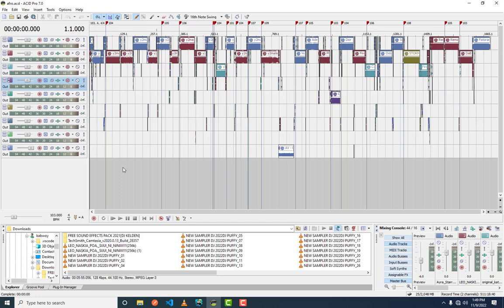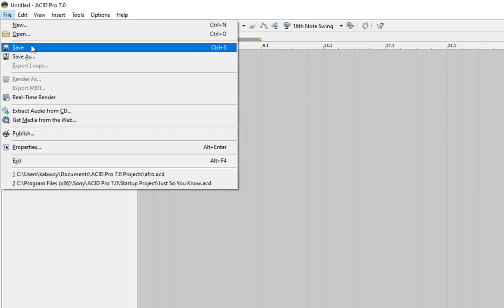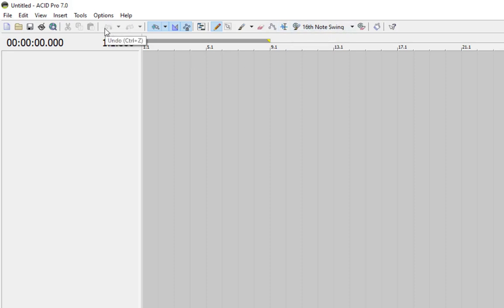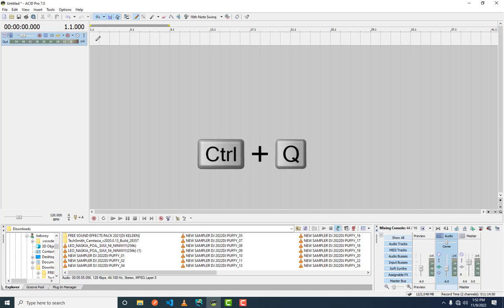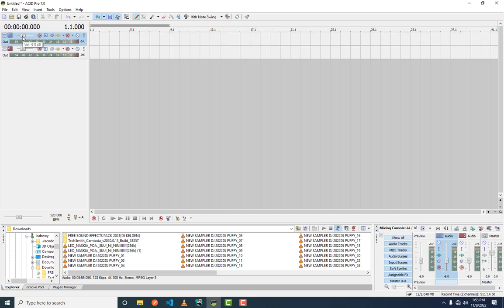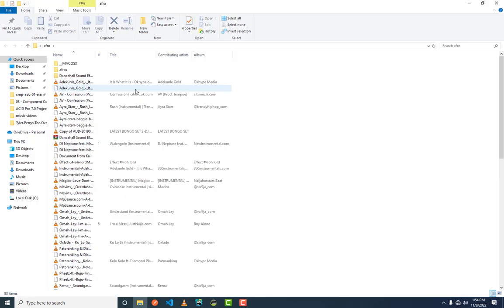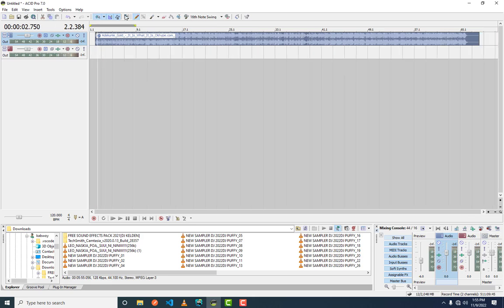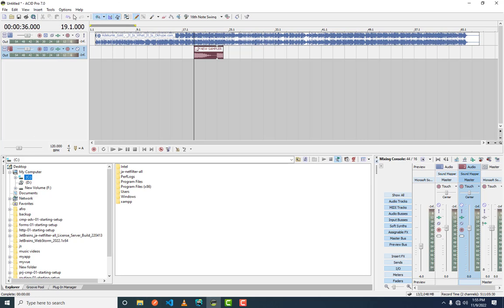SONY ACID PRO 7 UI TOUR GUIDE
A  basic overview of Sony acid pro 7 user interface